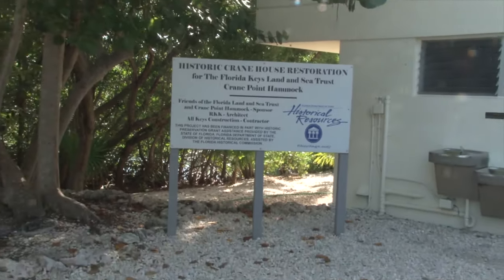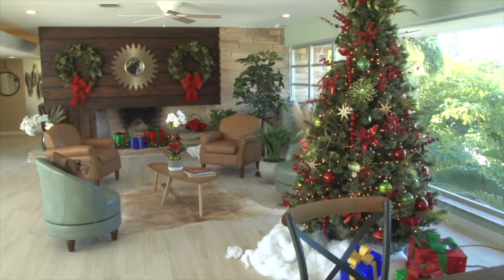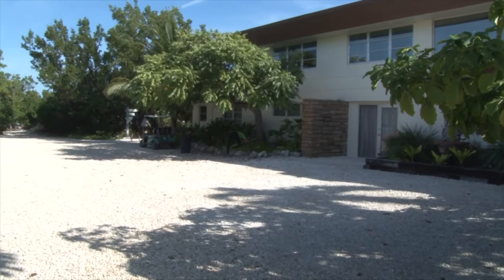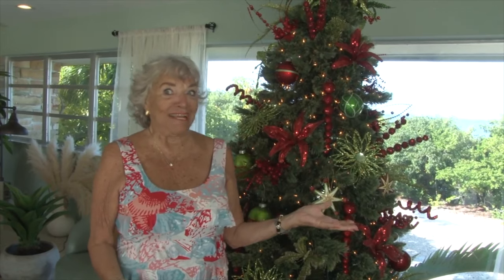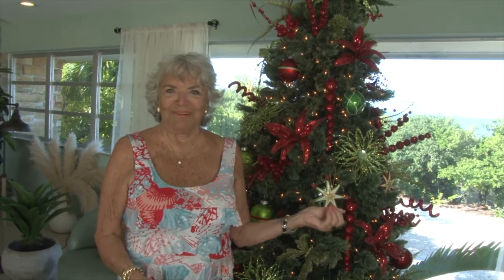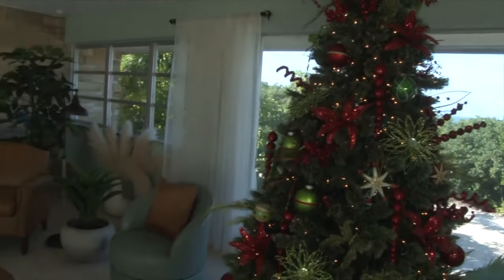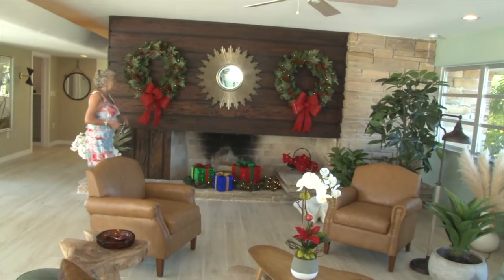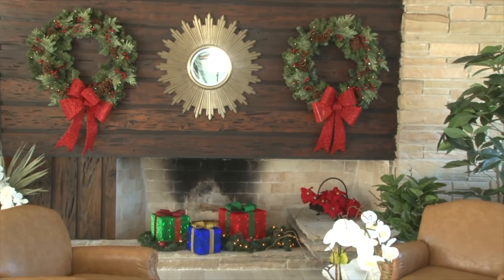Take a tour of The Crane House with Lynn Voit, the Visual Project Manager here at Crane Point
Take a tour of The Crane House with Lynn Voit, the Visual Project Manager here at Crane Point Hammock.

Crane Point Museum, Nature Center and Historic Site is a non-profit natural history museum and nature center located in the City of Marathon on Key Vaca, in the heart of the Florida Keys.

TV88 videos are played at The Marathon Cinema in the pre-show to all featured movies ("The Marathon Florida Show"), and also posted on this You Tube channel, on Facebook on TV88, and on other social media pages owned by those who are featured here.

Learn more about TV88 or about how it produces live videos using multiple cameras, all operated by one person.